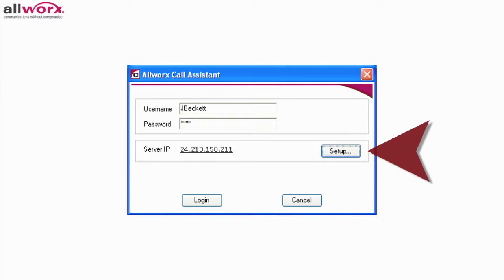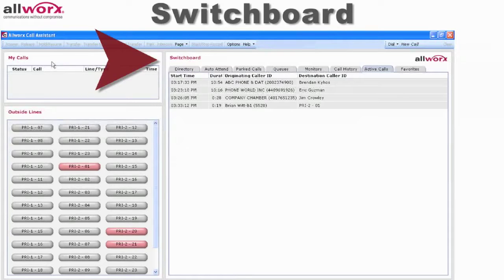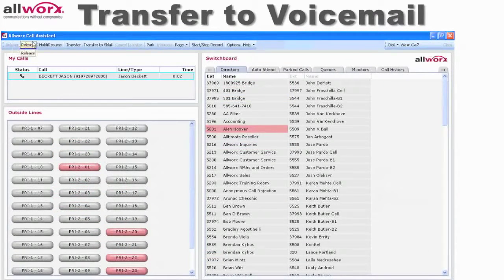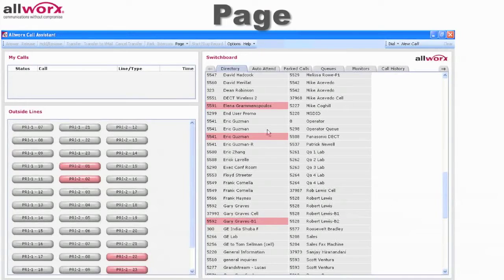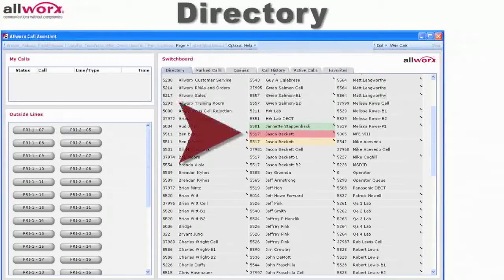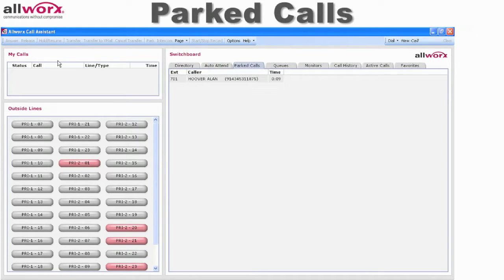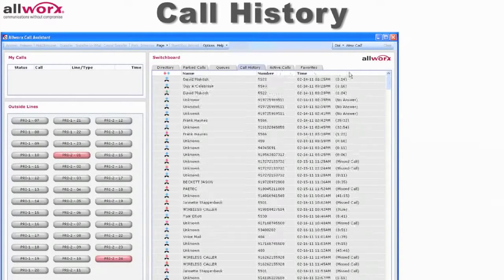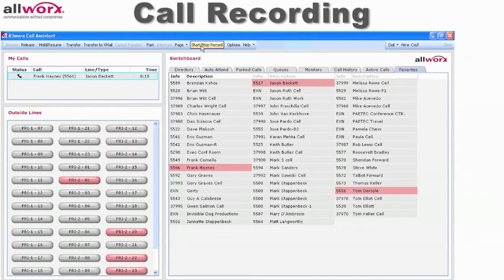EU Training Six